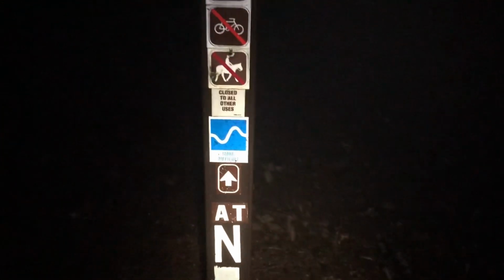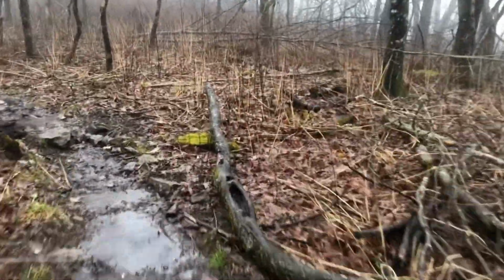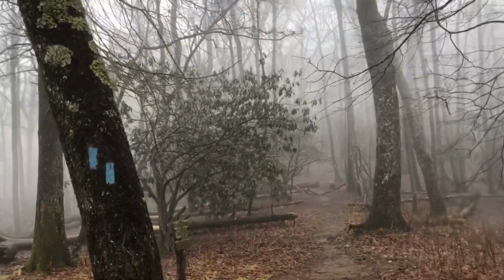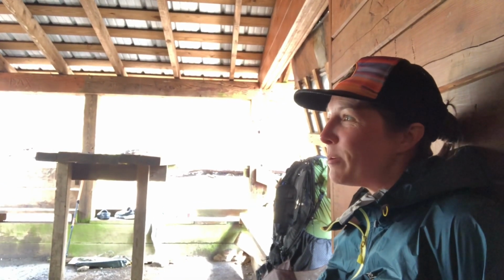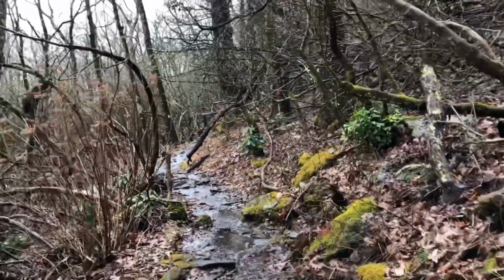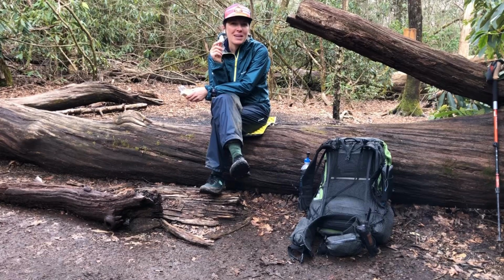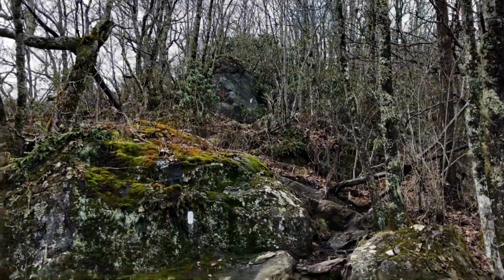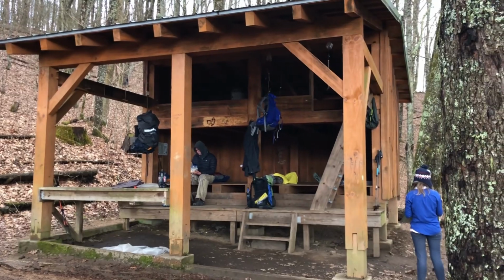Day 8 | 100 Miles Down! + 20 Mile Day | Appalachian Trail (AT) Thru Hike 2021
Day 8 | Muskrat Creek shelter to Long Branch shelter | Mile 81.0 to 102.2 | North Carolina